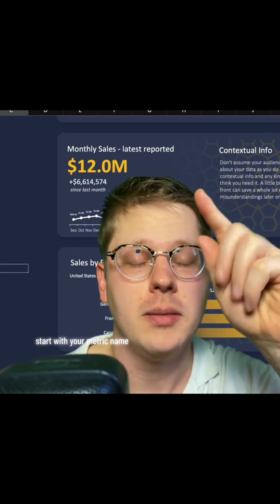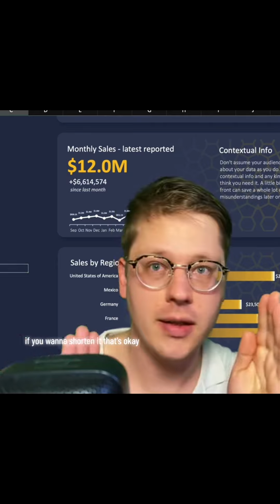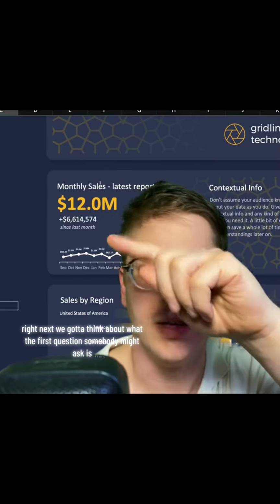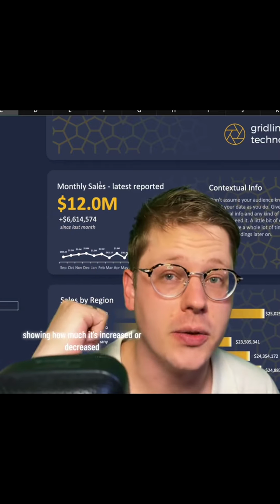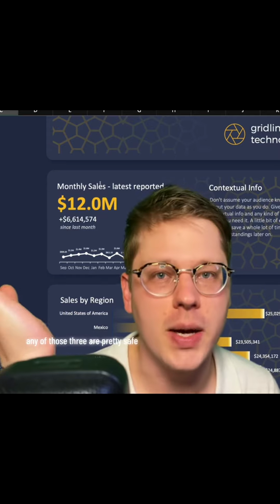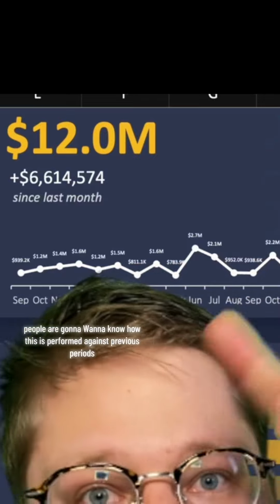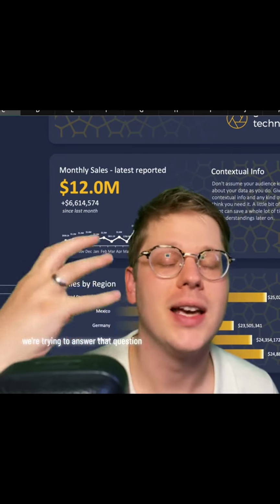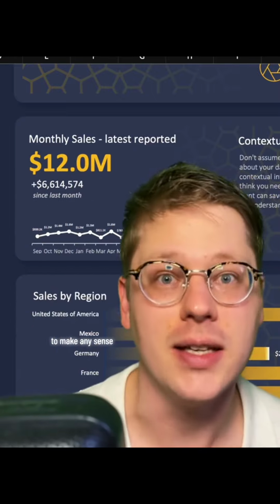This is how to choose what metrics and charts to put in your Excel report